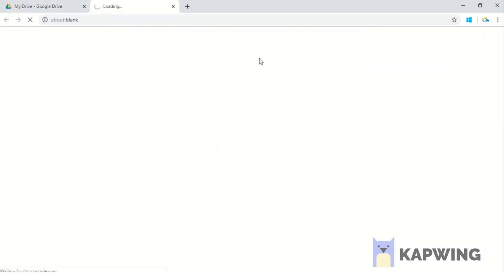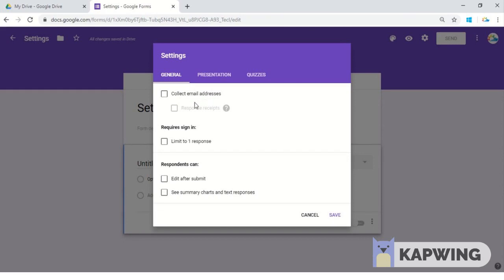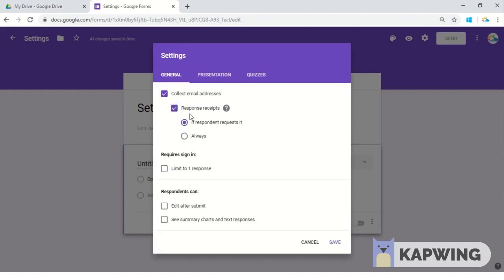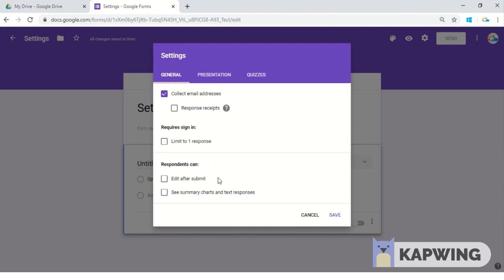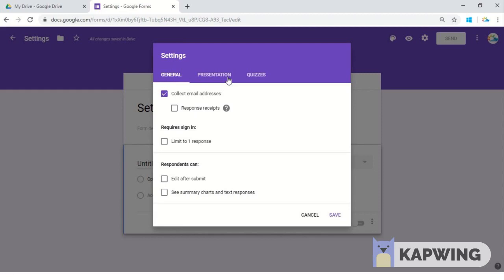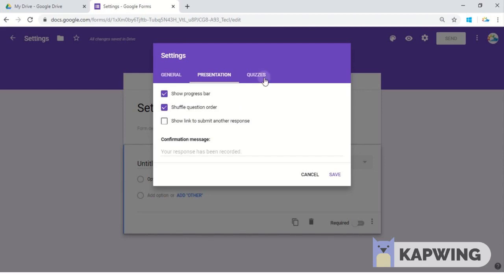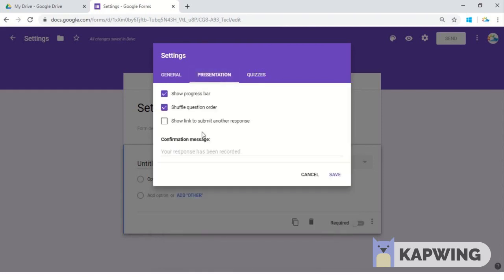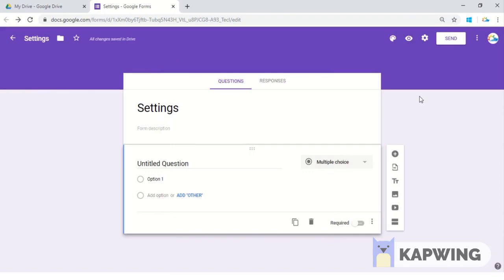Google Docs-Tutorial for Beginners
This video allow you to understand different setting options within google docs. This video will explain briefly the concept of sharing and authority. It will also ensure that fundamentals are explained before diving deep into Google. Docs.
If you want more videos relate to google drive features than click the following link and get your desire video.
keep watching and enjoy learning.